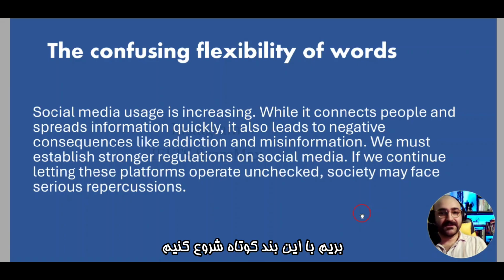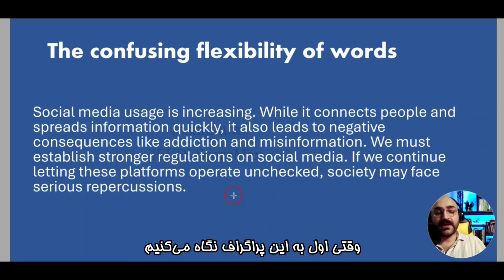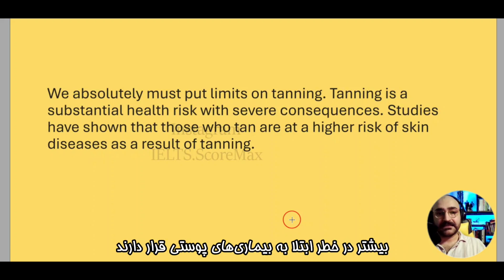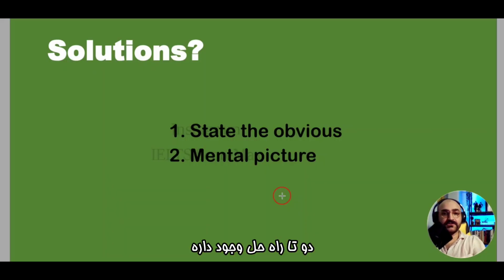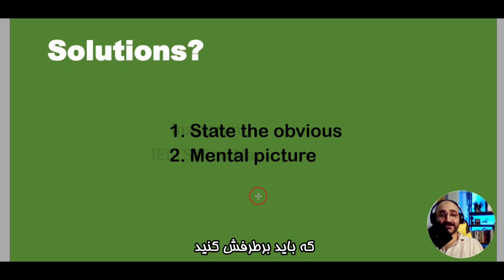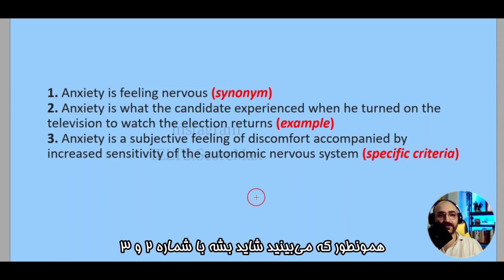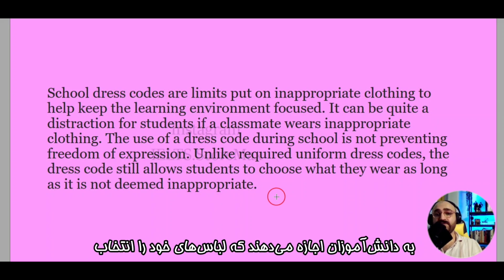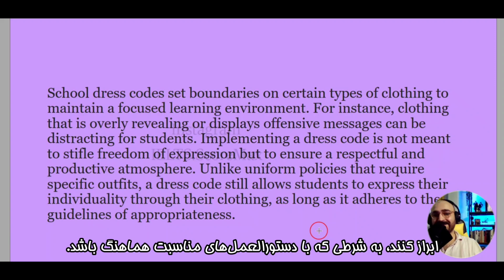IELTS Writing Task2